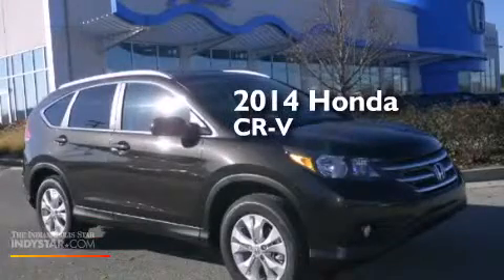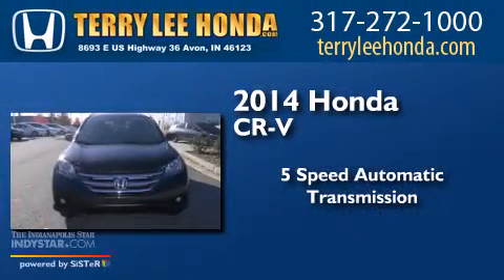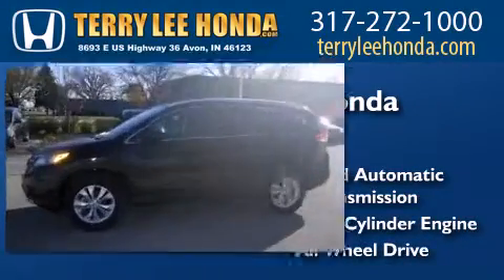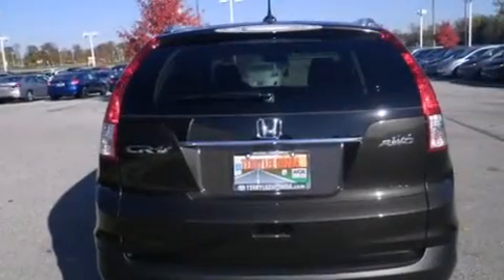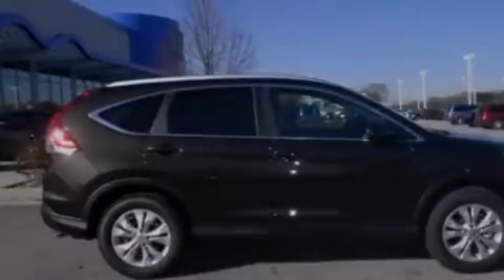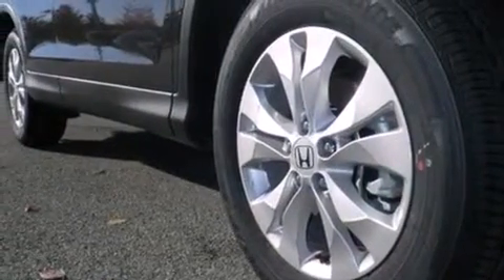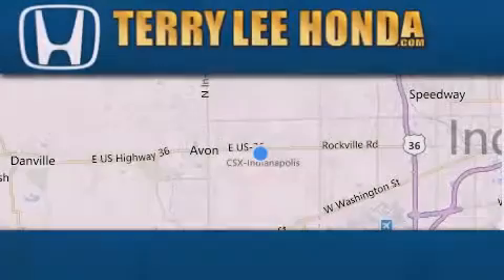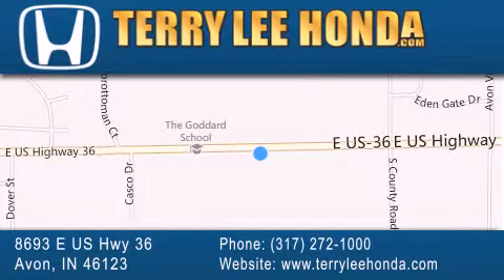2014 Honda CR-V Indianapolis IN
We have been honored to serve the Avon IN area , we promise that your experience at our dealership will exceed your expectations ! Year : 2014 Make : Honda Model : CR-V Engine : 2.4L 4 cyls Trans . : Automatic 5-Speed Exterior : Kona Coffee Metallic Interior : Black w/Leather-Trimmed Seats Stock : 15273 Terry Lee Honda 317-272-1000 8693 E. US Highway 36 Avon , IN 46123